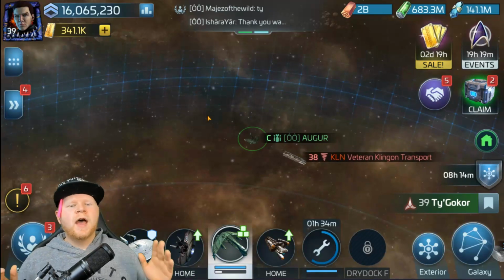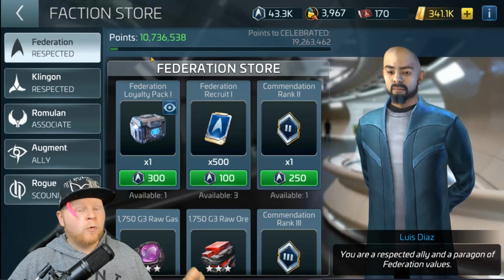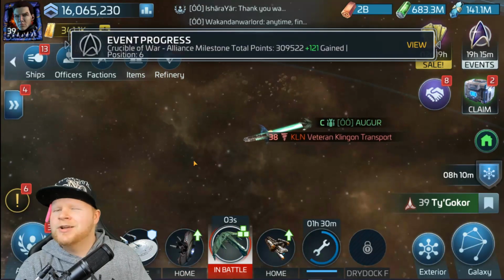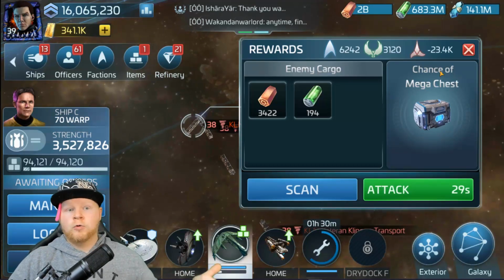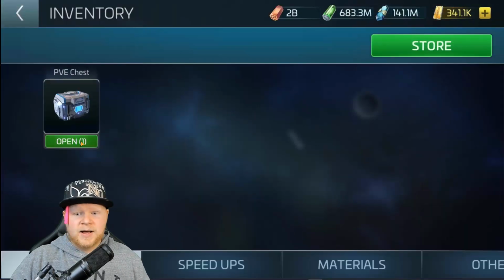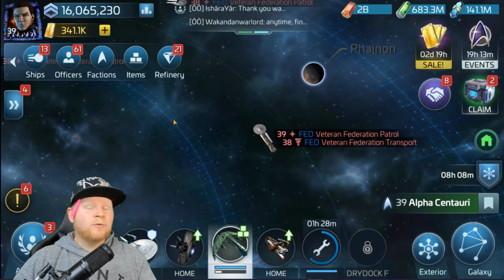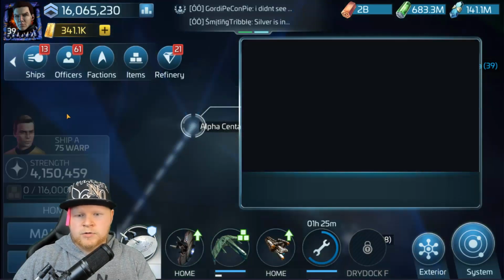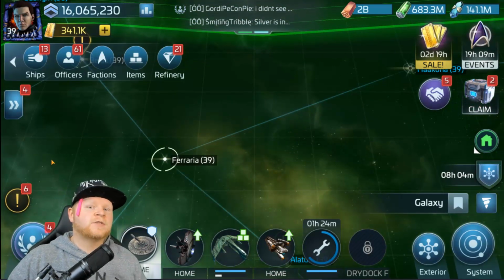Rep Grinding in Star Trek Fleet Command | Revisiting basics &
Are you unsure of where to start grinding rep? Want to get the most bang ((boxes?? loot?? rep?? brownie points with Rev Deuce?)) for your Star Trek Fleet Command buck? Well in this video I tell @everyone the benefits of a few non-deep space system when it comes to rep farming, how you can get started and even revisit the basics for all the lower level players who maybe aren't quite ready yet.

Topics covered:

1. Garsh. I did it.
2. Rep grinding and the planned path to success
3. Did y'all know that I hate wearing socks to bed?
4. If you have any game mechanic questions, feel free to drop those questions in the comments!

Wanna buy Deuce something? Here's the Amazon wish list!: